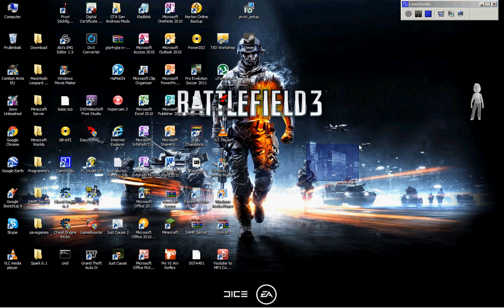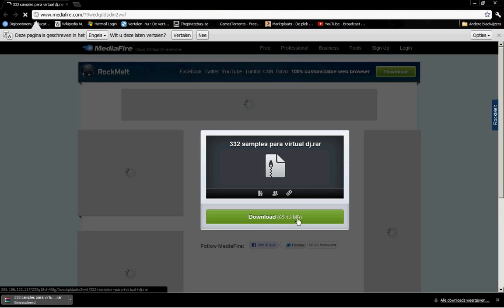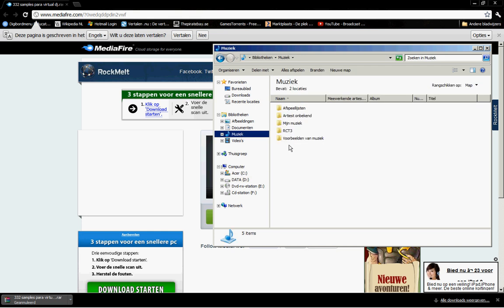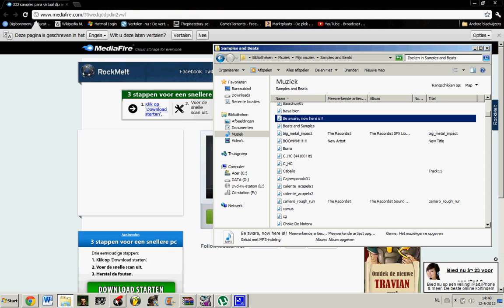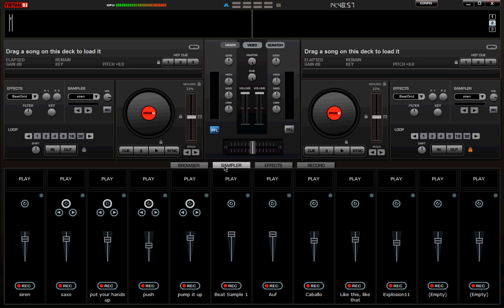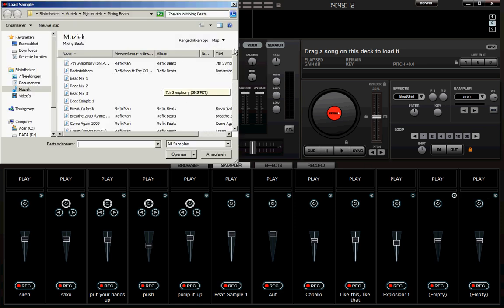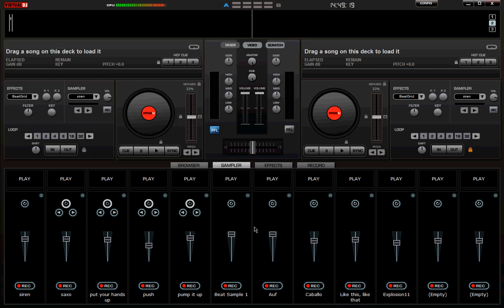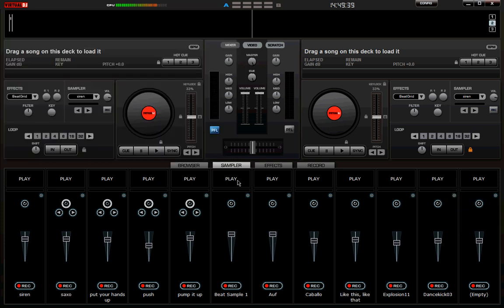How To Download Samples For Virtual DJ (All Versions) [HD]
Hey guys, in this short tutorial i'm going to show u          !!!WORKS ON MAC!!!
 how to download and use Virtual DJ Samples, They'll work on all versions, so pro too. It's a map and it's like around 60 MB, And there 332 Samples in there, But there just .wav files, so there also playable/usable with programs like Windows Media Player Or Itunes. ALSO WORKS ON MAC!!!

***LINKS***